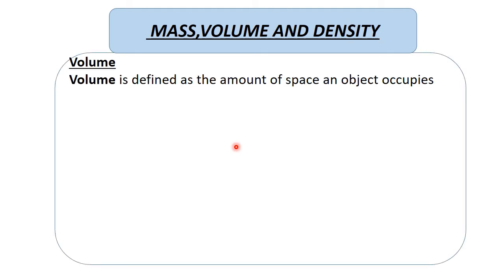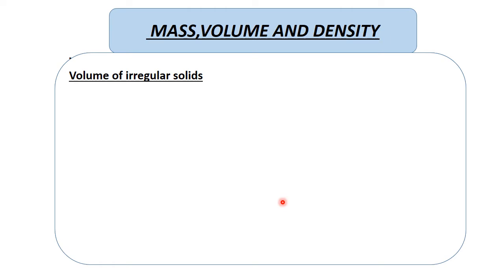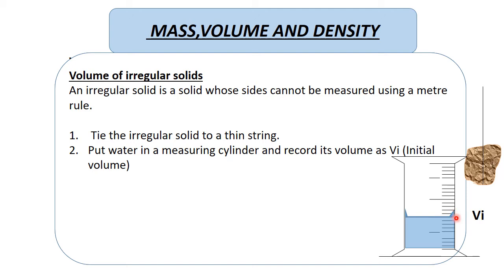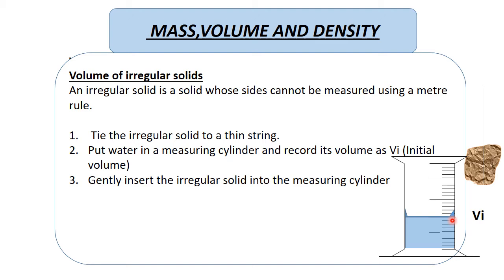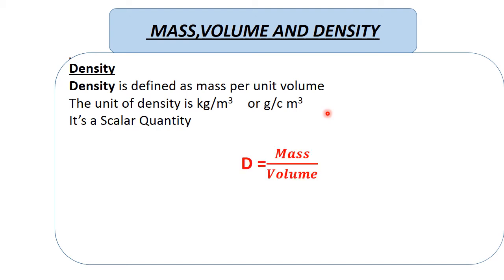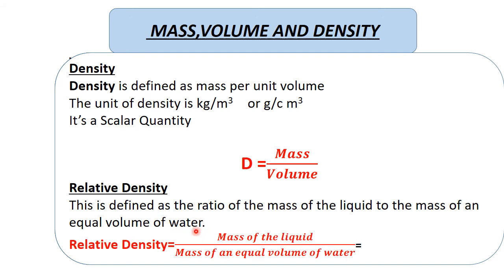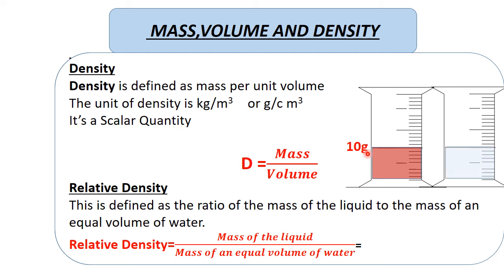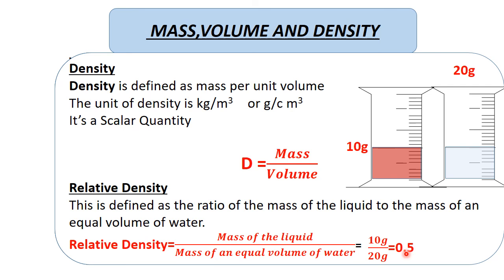Mass, Volume and Density Part 2